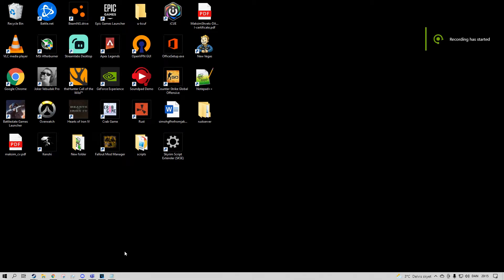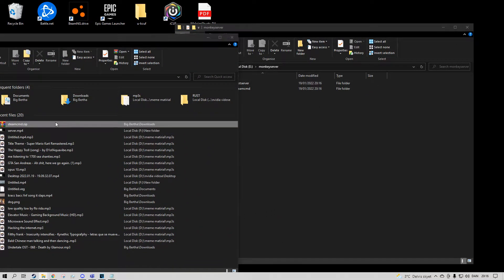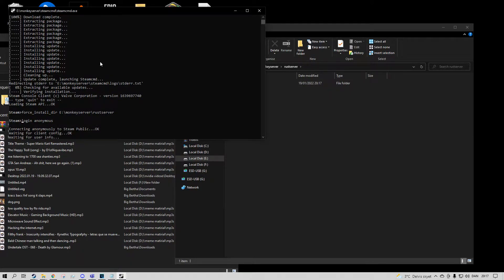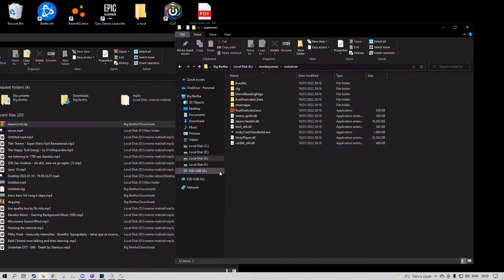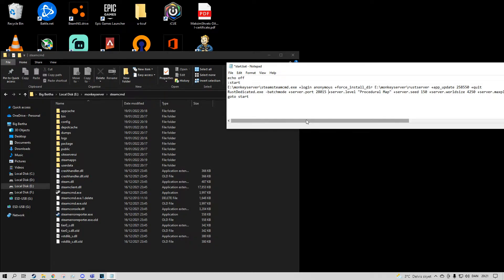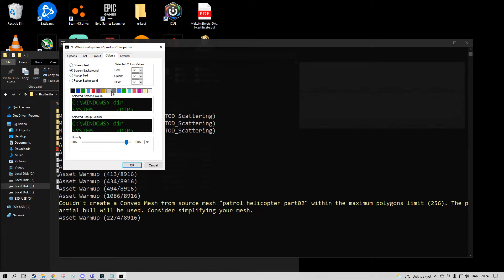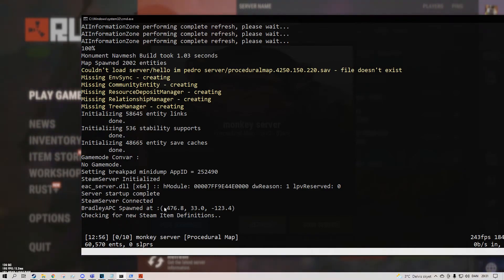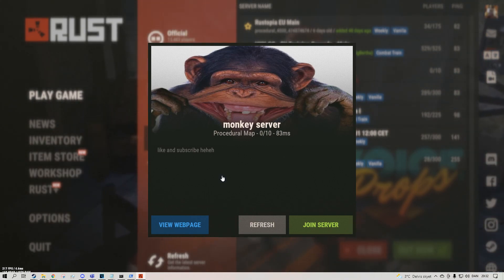2022 | How 2 Make An Online Rust Server For Free And For People To Join & Port Forwarding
paste in steamcmd consol:
force_install_dir "C:\Users\j\Desktop\BRUHTEST\rustserver"
login anonymous
app_update 258550

paste this into the start.bat file rmber to use the right disk#

echo off
:start
C:\Users\j\Desktop\BRUHTEST\steamcmd\steamcmd.exe +force_install_dir C:\Users\j\Desktop\BRUHTEST\rustserver +login anonymous +app_update 258550 +quit
RustDedicated.exe -batchmode +server.port 28015 +server.level "Procedural Map" +server.seed 150 +server.worldsize 4250 +server.maxplayers 10 +server.hostname "Canadian-Server" +server.description "Canadian server på banen!"  +server.headerimage " +server.identity "Canadian Rust" +rcon.port 28016 +app.port 28017 +rcon.password whatthedog +rcon.web 1
goto start

your ip:
…..,-(c\ \`;-=´,_,-~-, \`… .
…,/ . . .¯’\, º ,/.‘-~°,‘ .¯`’-, …
00:00 - Setting up the server with steamcmd
09:31 - Port forward on router, to get the server online
11:30 - Monkey Server Is ALIVE!
15:40 - Some usefull steamcmd commands
16:40 - How to connect to the monkey server
17:30 - Thank for watching

Video filmed by Nvidia shadowplay
Video edited by me in Vegas 17 pro